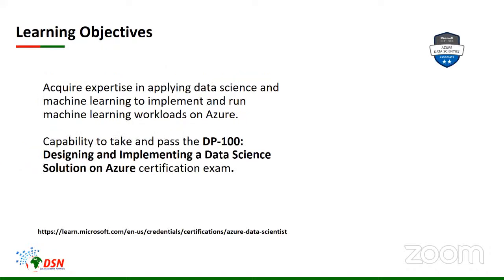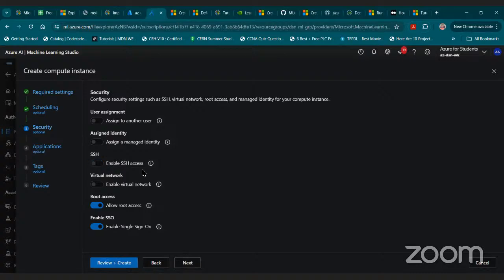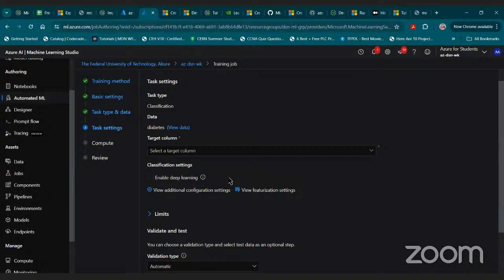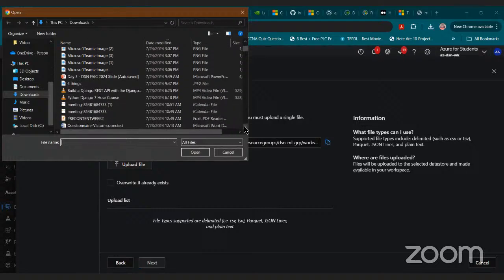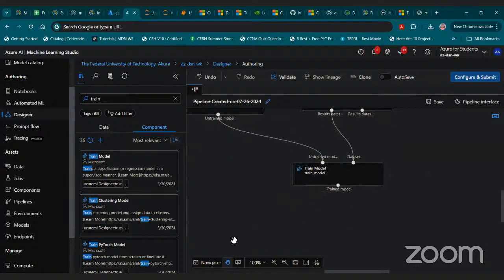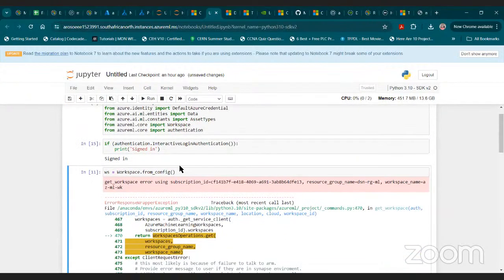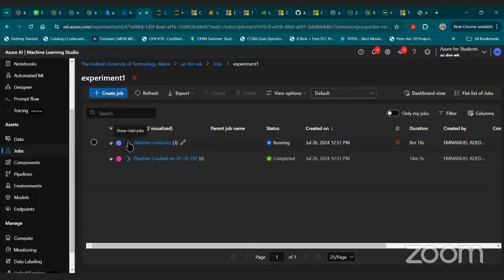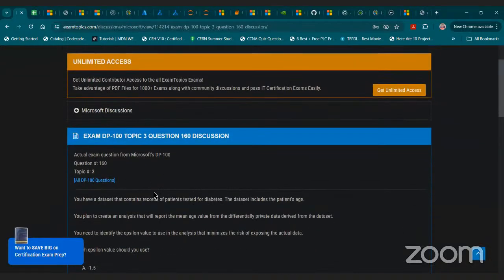FREE AI Classes: Machine Learning with Azure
Watch the DSN 2024 FREE AI Classes in Every City Machine Learning with Azure Cohort 4 Day 5